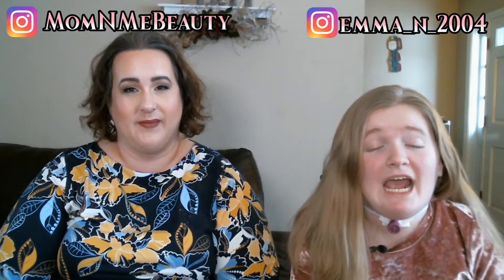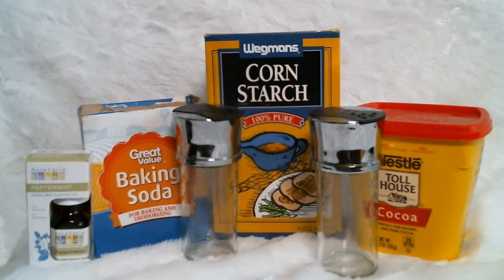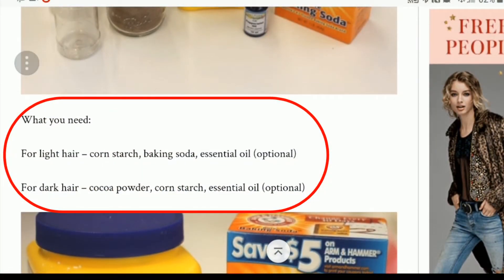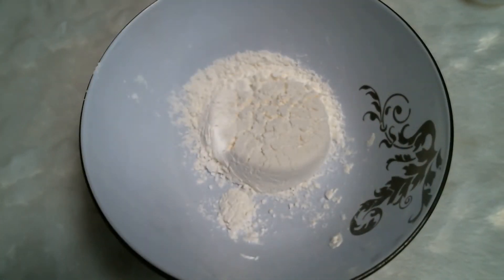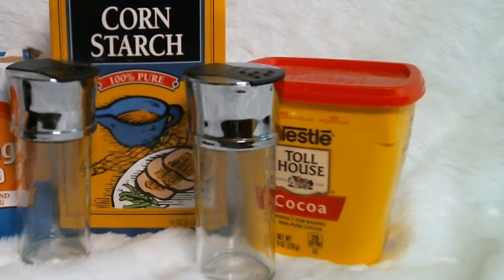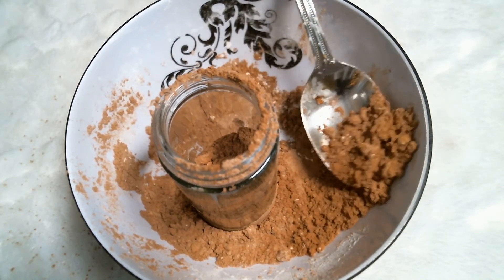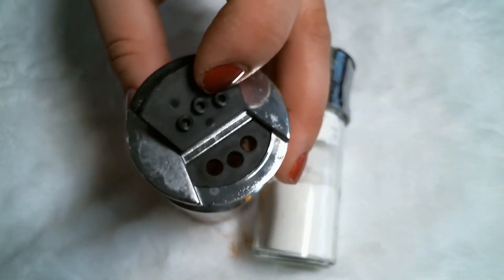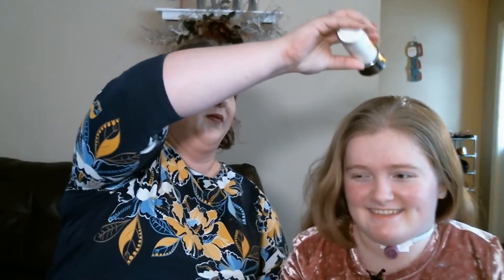DIY DRY SHAMPOO & DIY BEAUTY GIFT IDEA + 100 SUBs GIVEAWAY!!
We are avid DIYers, and we came across a recipe for DIY dry shampoo for both light and dark hair! We did a first impression test run, and you’ll have to watch all the way through to see if it is something we recommend to include in a gift for someone this holiday season!

2. Must follow @momnmebeauty AND @emma_n_2004 on IG.

1. Corn starch
2. Cocoa powder
3. Baking Soda
4. Peppermint essential oil
5. Empty spice containers

Jolly Old St. Nicholas (Instrumental) by E’s Jammy Jams